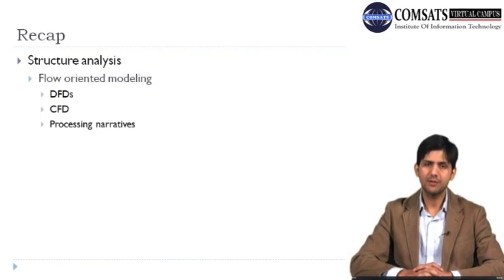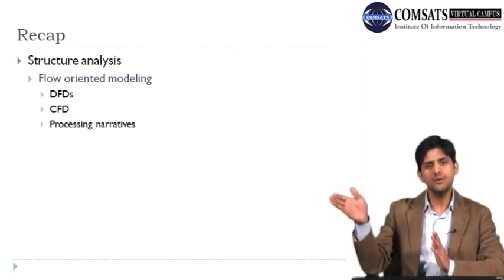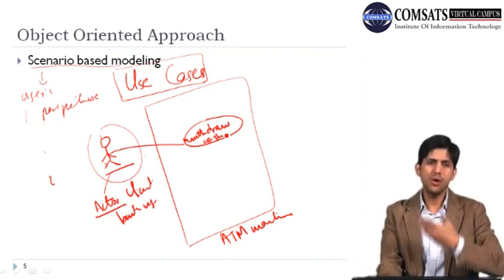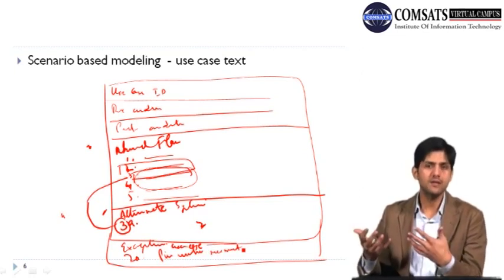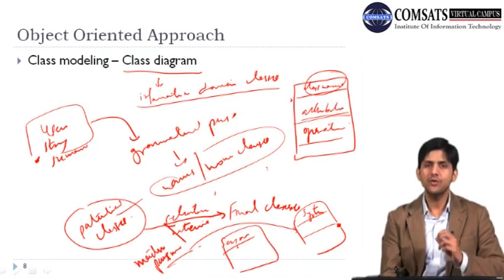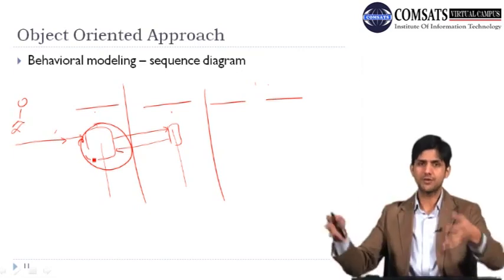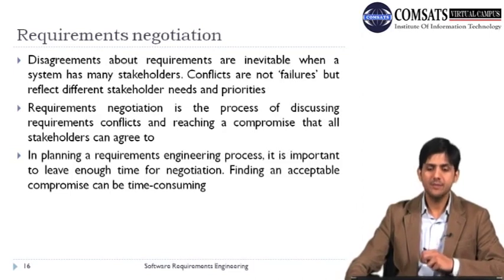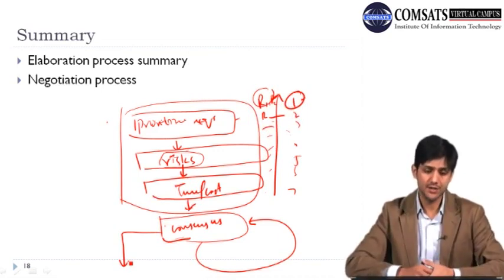Elaboration & Negotiation Process|Requirements Engineering in Hindi Urdu CSE305 LECTURE 17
Today’s lecture
Elaboration process summary
Negotiation process
Elaboration
Where it lies in RE process?
Why we do it?
What we do in it?
How we do it?
Object Oriented Approach
Scenario based modeling